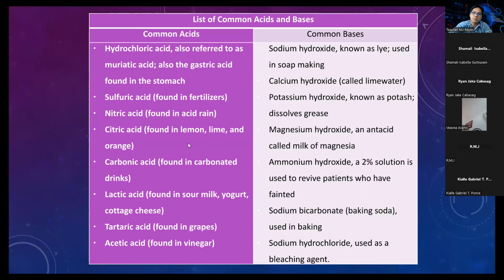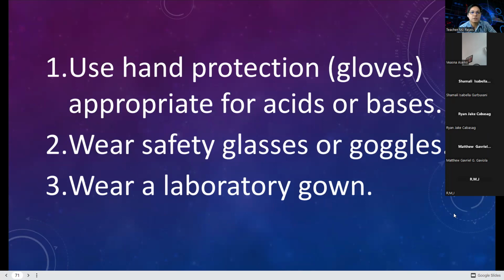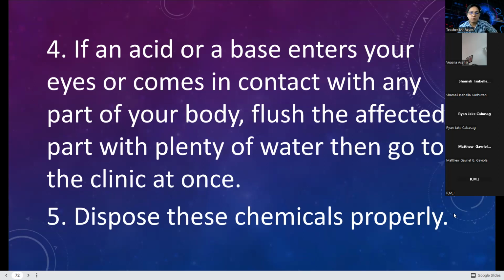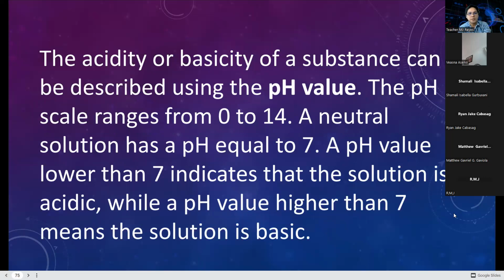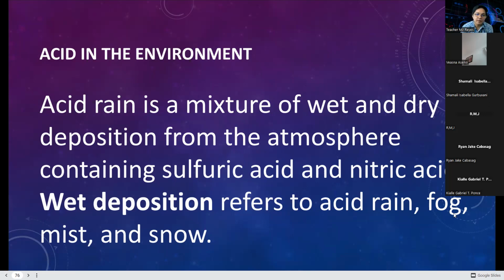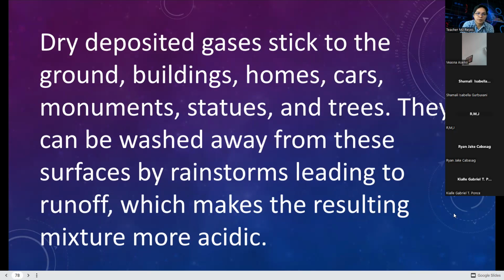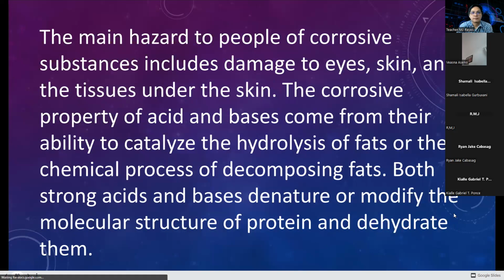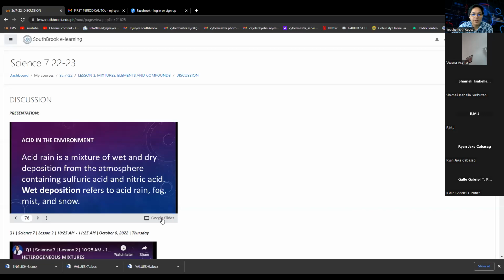Q1 | Science 7 | Lesson 2 | 10:25 AM - 11:25 AM | October 14, 2022 | Thursday | 2ND